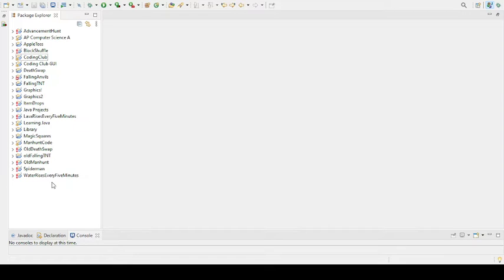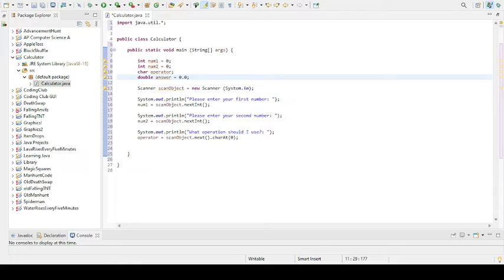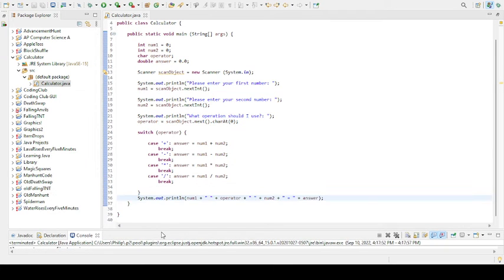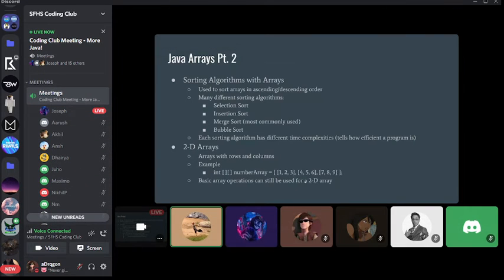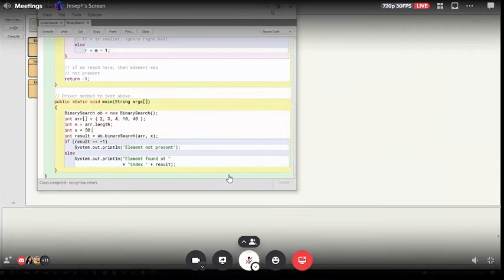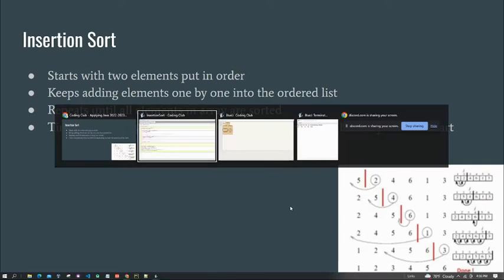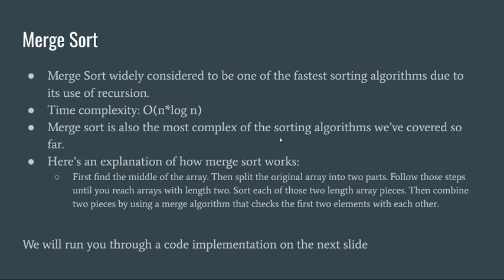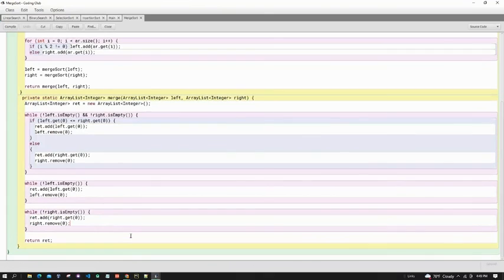Applying Java - Coding a Calculator & More on Arrays!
The meeting presentation that we used for this meeting is

We host virtual meetings every Saturday at 4PM and will let you guys know when we will host in-person meetings.
2022-23 Officer Team
Presidents: Joseph Vattakkunnel and Arnav Dantuluri
Secretaries: Sahil Shaik and William Bayer